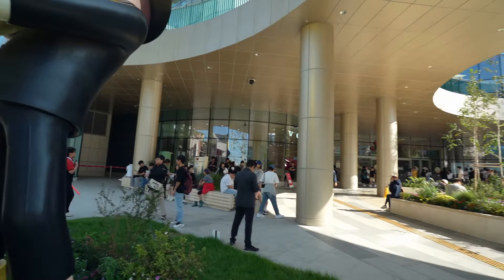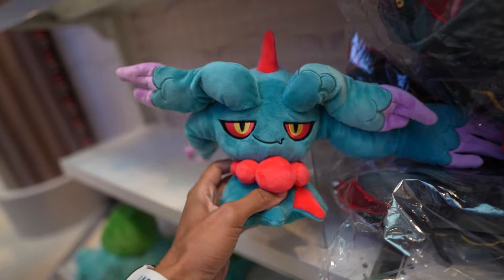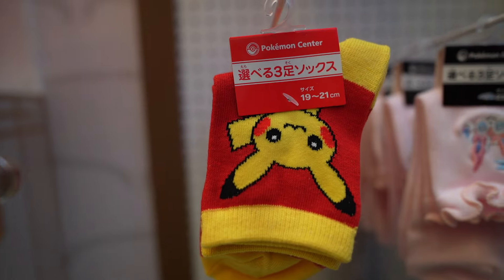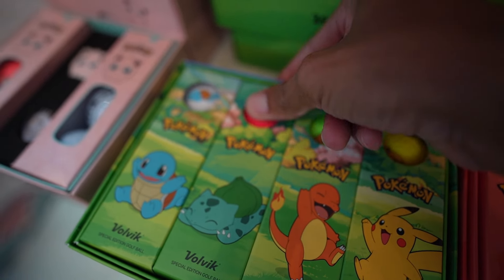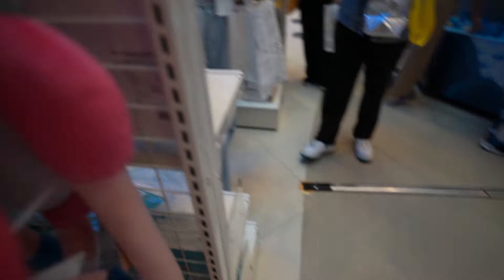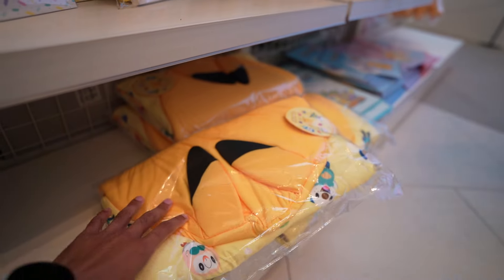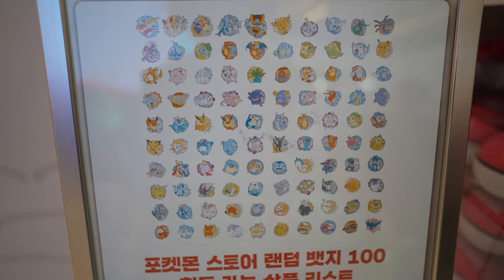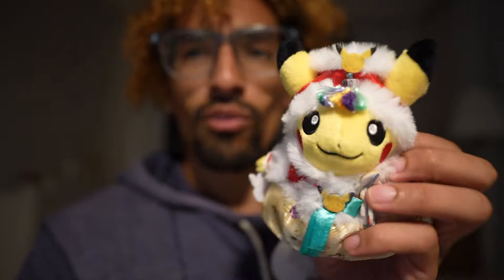What a Pokémon Center Pop Up Shop looks like in Korea!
Exclusive Korea Pokemon Store tour with special limited edition Hanbok Pikachu!